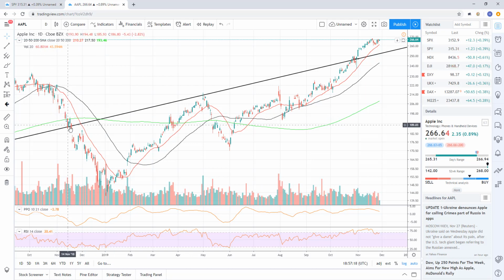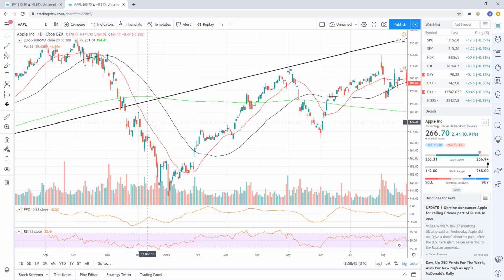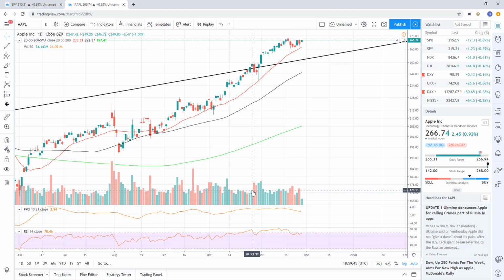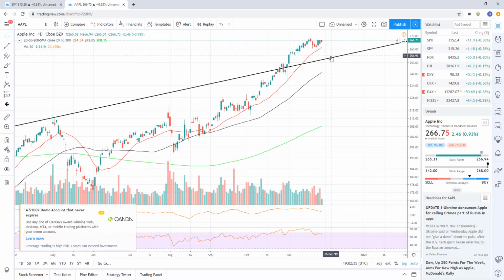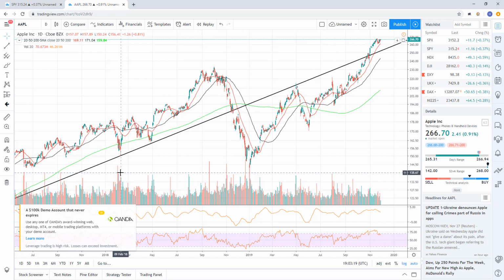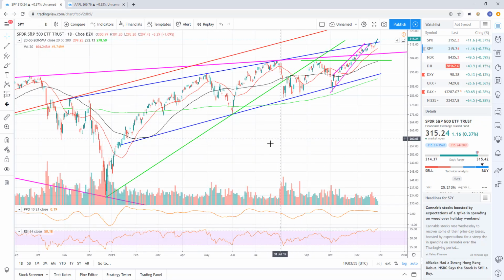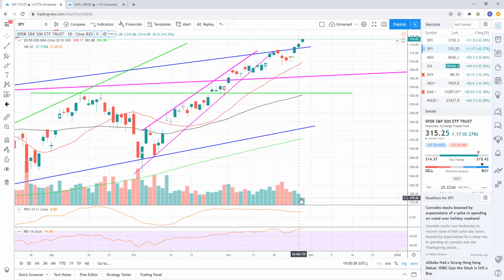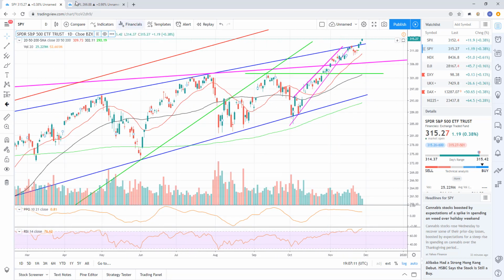This stock market breakout has a high probability of failure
I'm seeing signs that this stock market breakout is a BULL TRAP. Watch this to learn exactly what the charts are telling me.